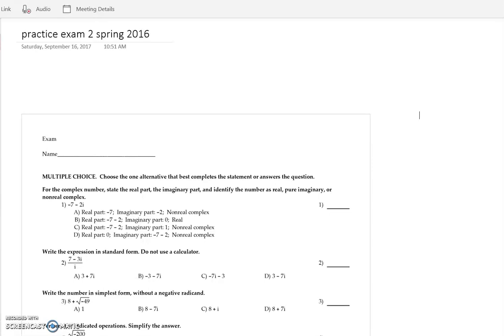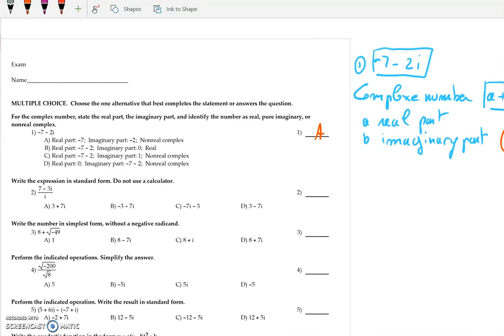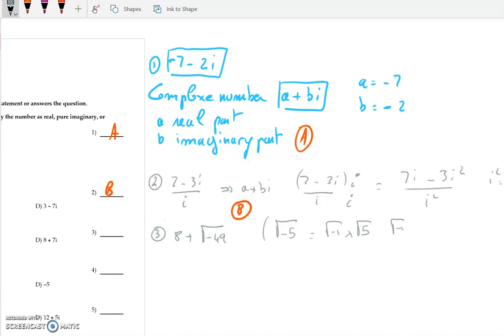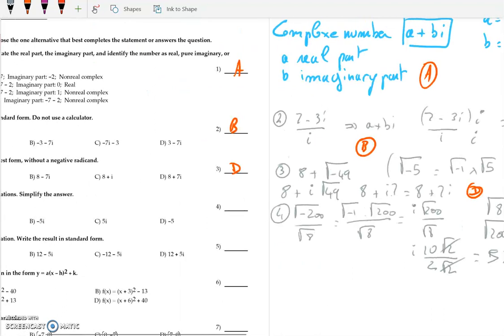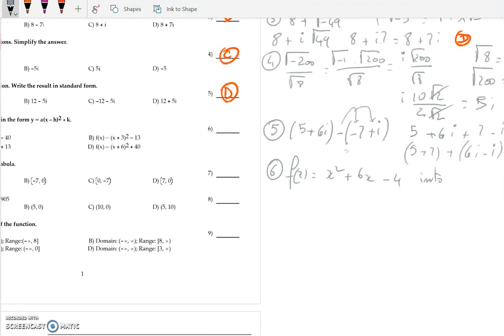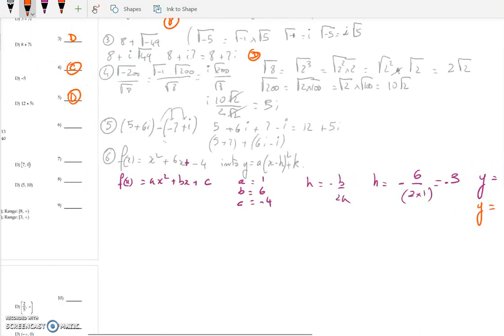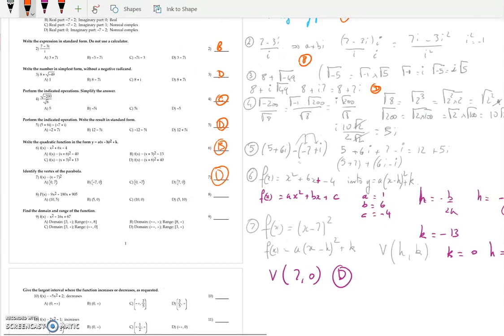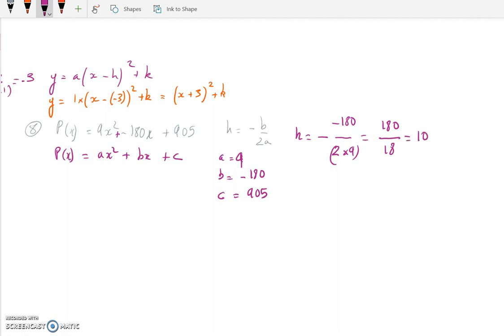Math 102 practice exam 3